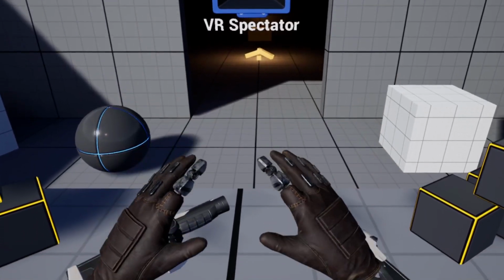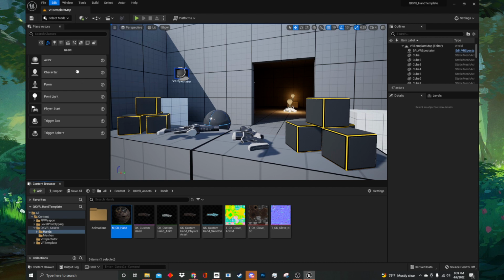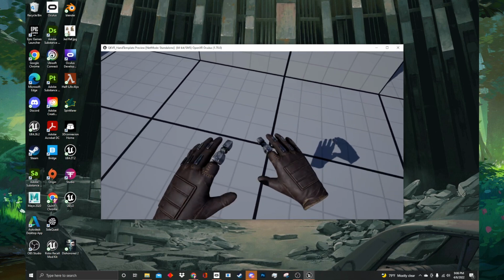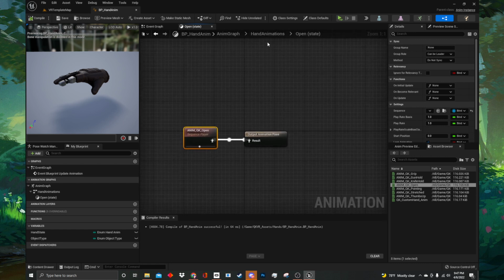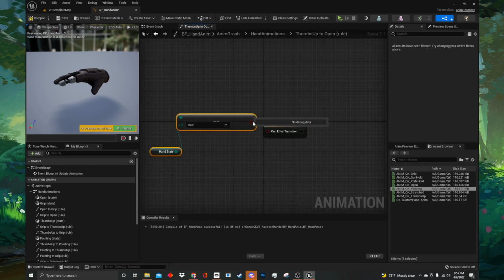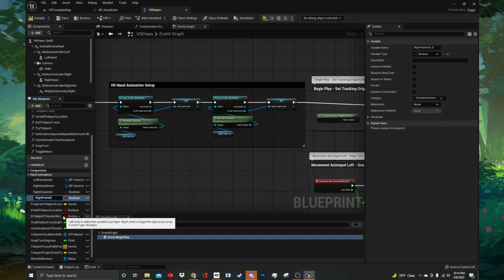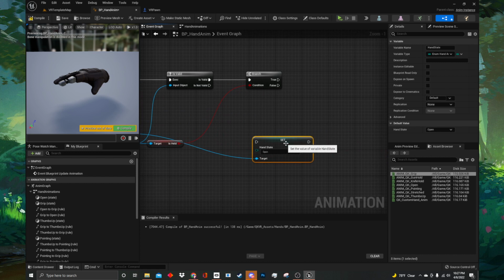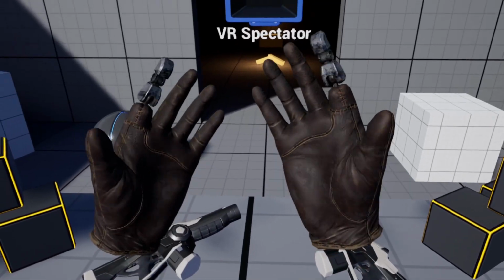VR Hands and Animations in UE5 & UE4.27 | Tutorial Part 1 | Adding Hands and Gesture Animations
In this Unreal Engine 5 VR tutorial, I will be showing you the step-by-step instructions for adding your own custom hand assets to the VR pawn in the Open XR template. This tutorial will cover adding hands to the pre-existing VR pawn inside the Open XR template and creating a new animation blueprint to drive hand animations from player input.

Chapters:
0:00 - Introduction
0:32 -  Step 1: Download Tutorial Asset Files
0:54 - Step 2: Creating a VR Project in Unreal 5
1:42 - Step 3: Hand Assets Importing and Setup
3:35 - Step 4: Creating New Input mappings for Thumbs Up animation
4:48 - Step 5: Adding Hand Meshes to the VR Pawn
7:14 - Step 6: Creating the Primary Animation Blueprint and Animation Enumerators
9:05 - Step 7: Setting up the State Machine inside the animation BP
15:40 - Step 8: Adding Functionality For Gesture Animations to the VR Pawn
20:30 - Step 9: Adding Final Functionality to the Animation Blueprint for Gesture Animations
25:30 - Outro

Here are some other ways you can support me:
1. You could check out my portfolio with all sorts of great assets and professional projects I have worked on recently.

2. You could take a look at my

3. You could take a look at my Instagram, if you want to get to know me a little more personally

5. You could take a look at my Sketch Fab account, where I post game ready assets that are fully downloadable. and entirely free!